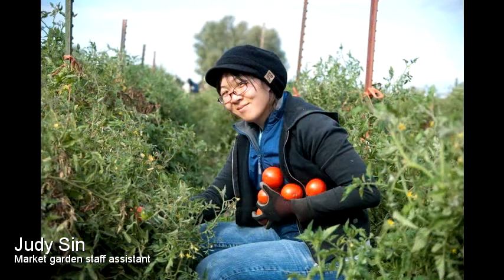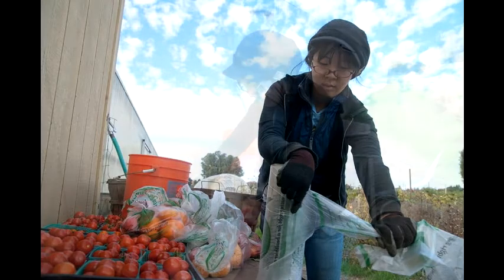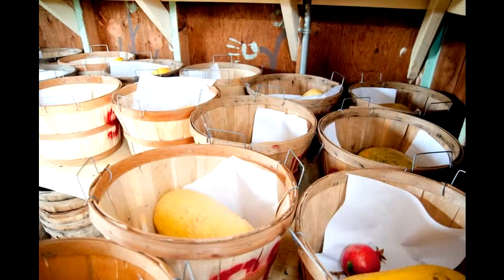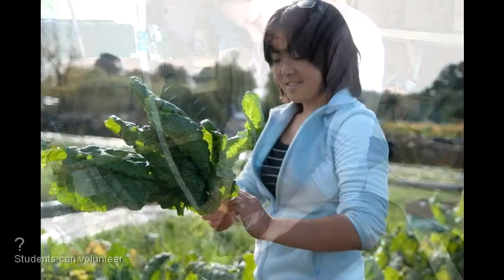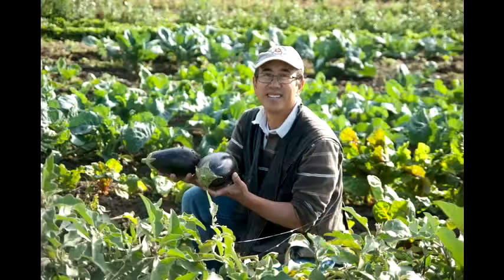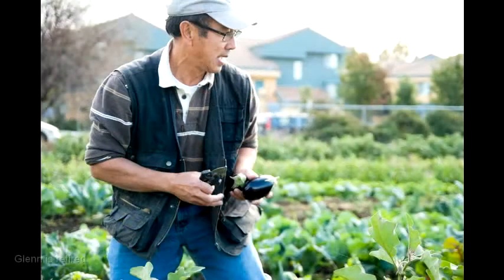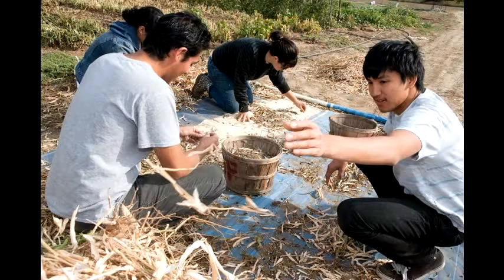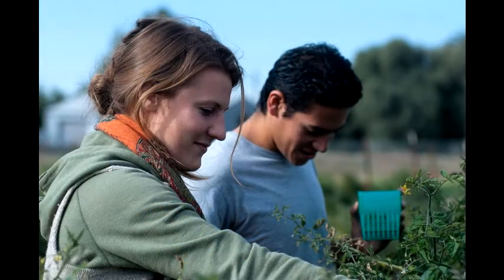UC Davis Student Farm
The Student Farm serves as a living lab and offers hands-on educational programs for students from UC Davis and Sacramento-area high schools.